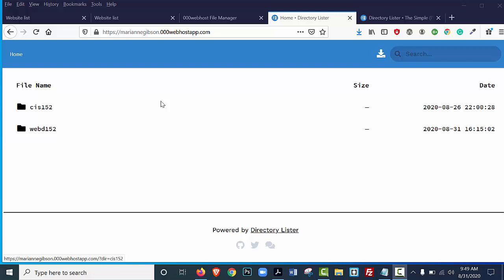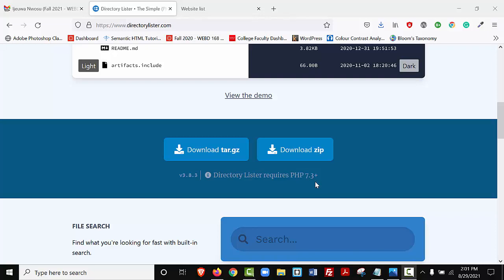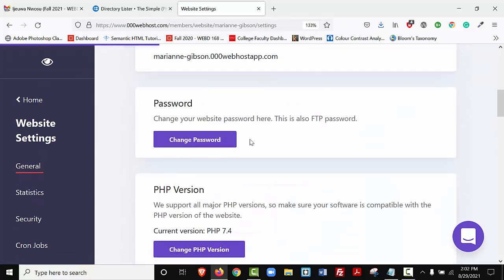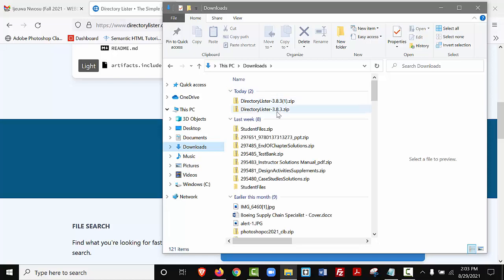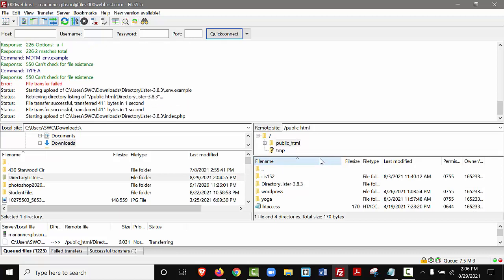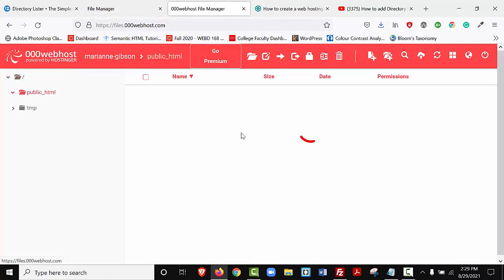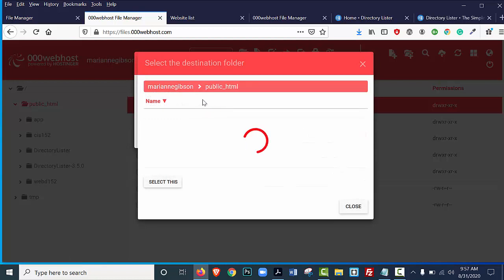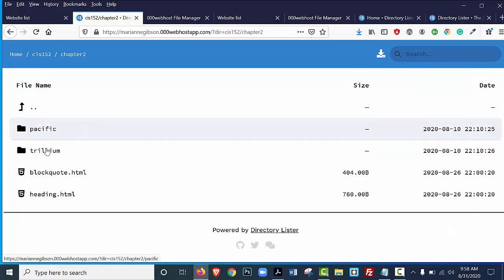How to add the Directory Lister to 000webhost.com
In this video tutorial, I will show you how to add the Directory Lister software to 000webhost. Directory Lister is the easiest way to expose the contents of any web-accessible folder for browsing and sharing.